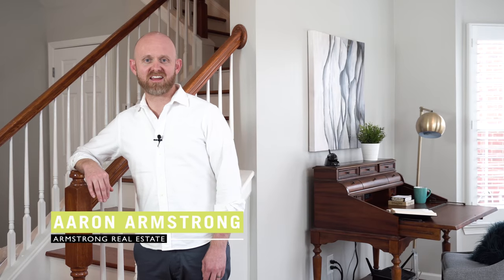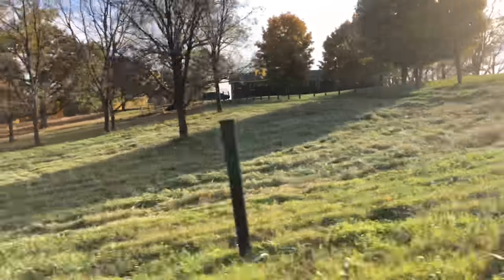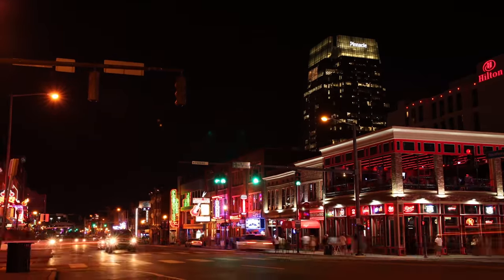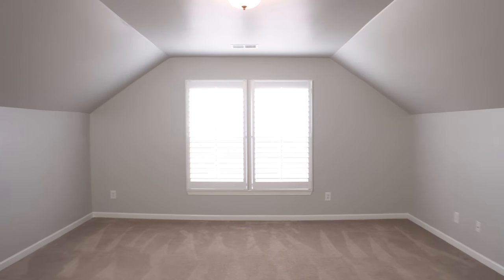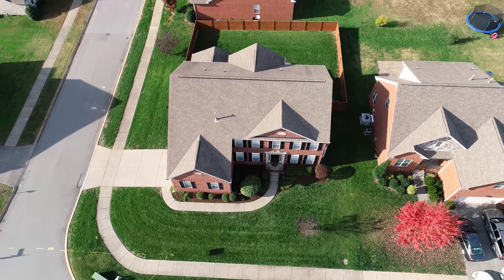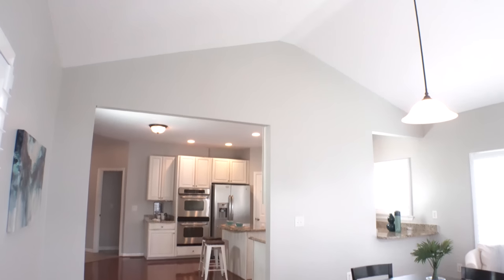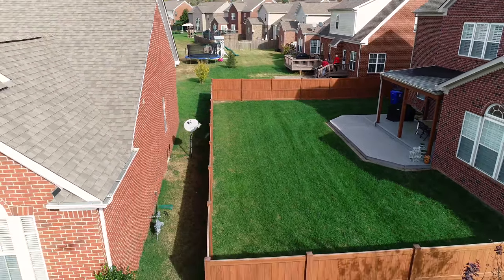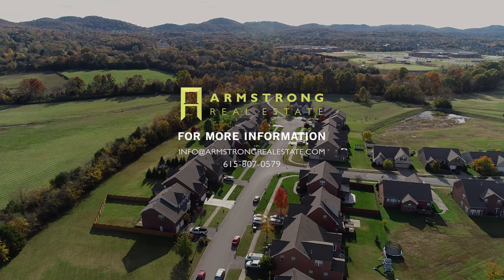2153 Grand Street | Nolensville, TN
This gorgeous home in Silver Stream has it all! The four sided brick home offers a formal living and dining room, a large family room, updated kitchen, six bedrooms, a third floor bonus space, and a spacious backyard. Come check out this beauty today!